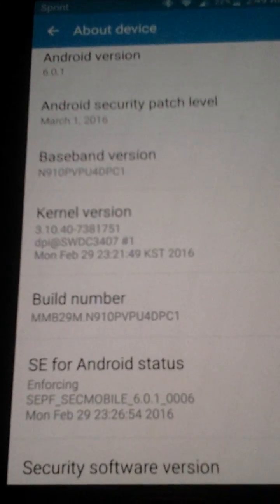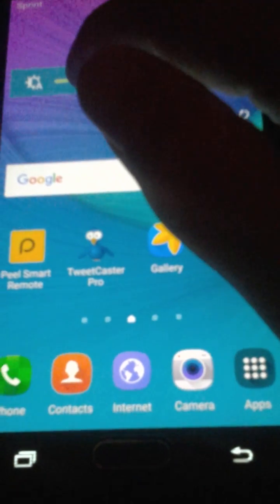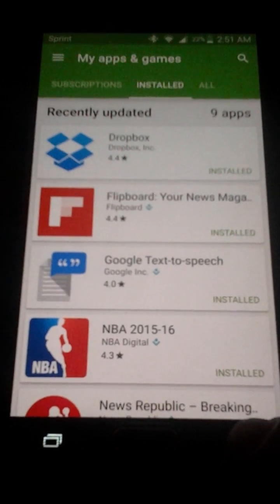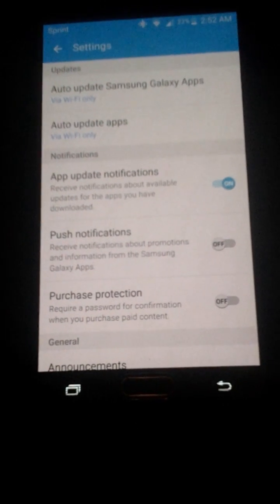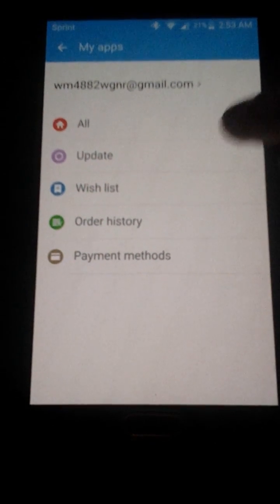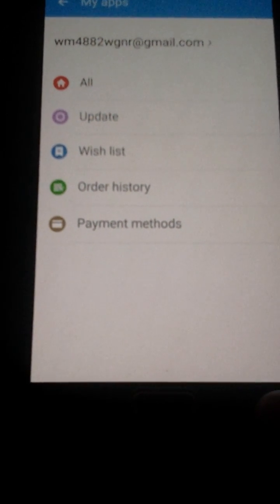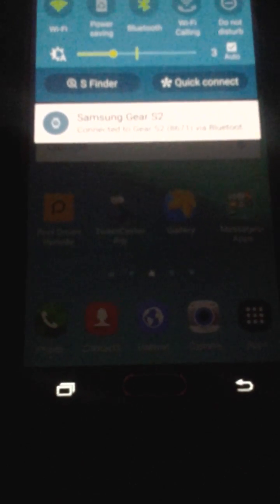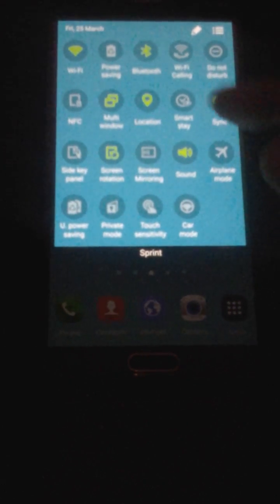Note 4 Sprint network Marshmallow software update 2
Marshmallow installed.   New features.